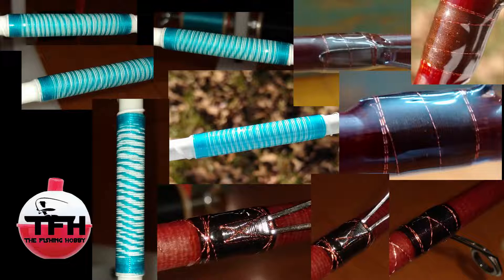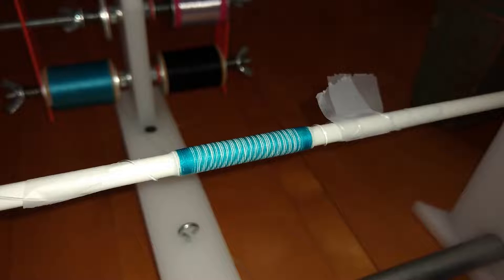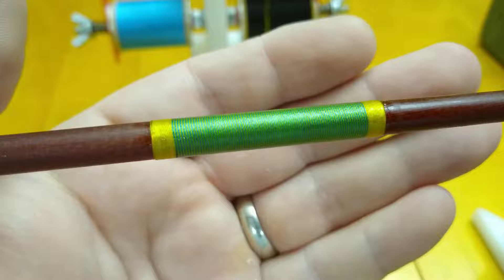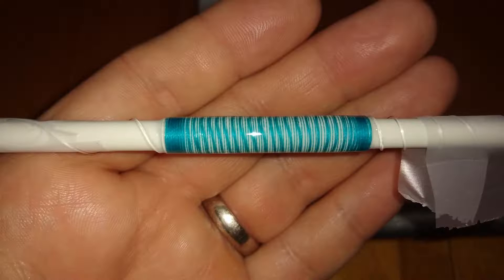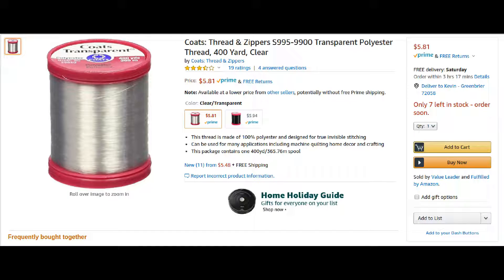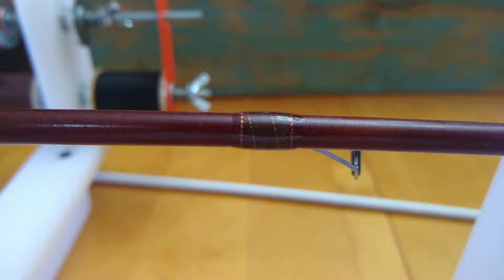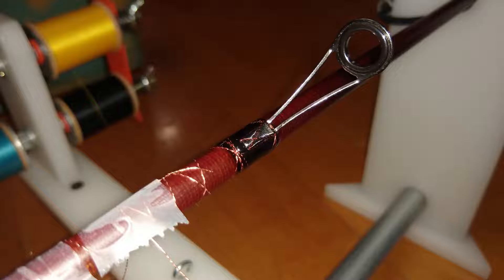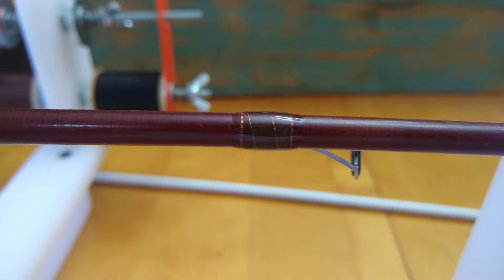Rod Building Guide Wraps And Decorative Wraps (Results From Testing Some Ideas)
Here are some results from some ideas about decorative rod building wraps I've been playing around with. I hope someone will find this information useful! If you experiment with these ideas, please share your thoughts/opinions/tips in the comments below!
I did use color protectant on the wavy looking wraps and I forgot to mention that in the video.